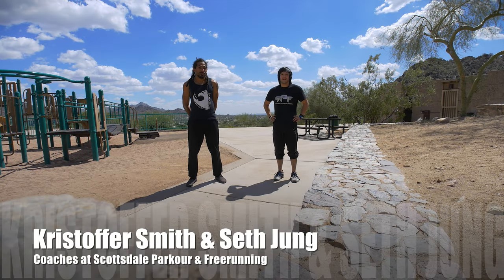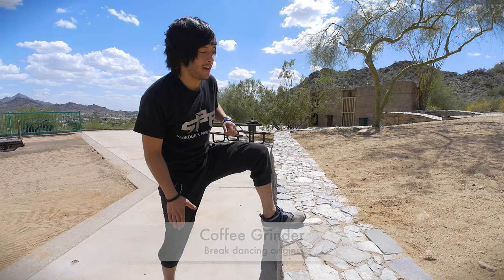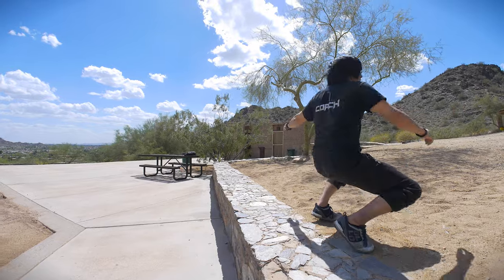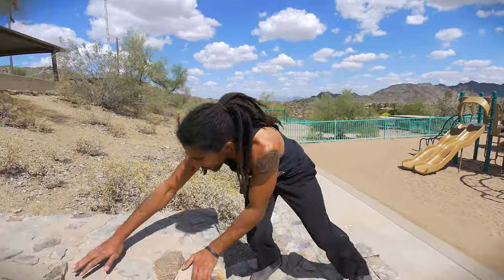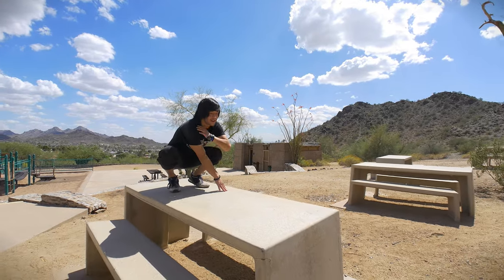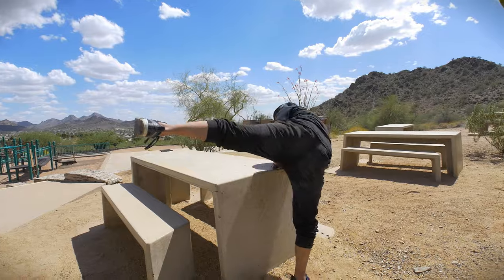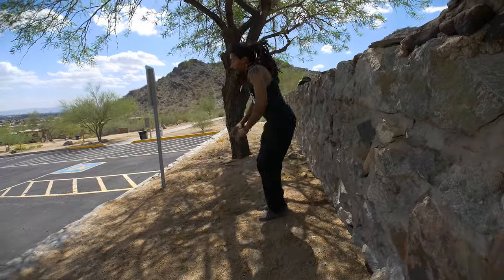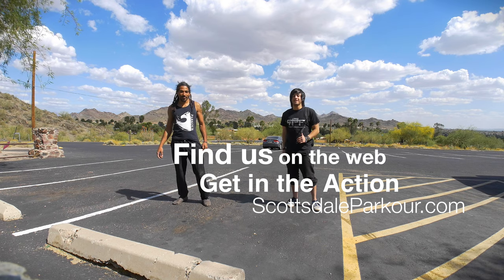4k Playing parkour with common park obstacles for beginners part 1/9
With the rise in popularity of parkour and Freerunning, there are many new comers to the scene who just not sure where to start. At Scottsdale Parkour & Freerunning, we understand that not everyone will have access to a gym as robust and flexible as ours, but that doesn’t mean you can’t still get into parkour using simple objects to play with. By parkour’s definition you will need an obstacle but it doesn’t really matter how big or small. We are here to show just a couple basic combos to try at a local park or where ever you see fit.

For all four of these examples we start off with a simple movement combination, consisting of three main components, and put them all together to create a basic run. These are all fairly beginner level movements that can be practiced almost anywhere. Note that before attempting any movement it’s never a bad idea to do a quick warm up to get the blood flowing and prevent injury.

For the first combo we start out with a Coffe Grinder over a waist high ledge. Try to keep a strait leg if possible as it’s a good habit to develop. Next we come back up with a turn mouont/palm spin. From this position we reach back with the leading arm and push off the edge to perform a macoco (also known as monkey flip).

the next combo can also be done on a flat surface for those not confident in their vaults just yet. Starting with a side crawl, reach far and push the hips into the air when pulling in the direction you want to go. From here we do a reverse step vault. Your leading arm will be placed on the front side corner, as you step back with the opposite foot to boost you up to the next hight. Continuing the spin direction from the reverse step vault to turn around and set up for a Kong vault to reach the last hight.

Next up we have a nice table flow combo that can be done on pretty much an stable table type surface. Starting with any kind of mount at one end of the table, swiftly go into a shoulder roll to get to the other side. This can be difficult if the table is either way too short (like a foot long table?) or if it’s too long (a table that is much longer then your body)? After rolling off the table and turning around you will first lift you inside/leading leg over and around the table, and then once again with the outside or trailing leg.

The final Combo we have in this quick tutorial should only be done at low surfaces to start off with. This will combo will have the highest drop/impact and as such we recommend starting this one over a softer surface than concrete. Using a step mount to move onto the edge and a light dash dismount to get to the ground, shoulder roll as the feet hit the ground. depending on the closest object you could either vault, jump, or mount to add more complexity to a run.

If you found this quick combo tutorial helpful please share it with your friends, and if you in the community have any cool combo lines put them in the comment section below